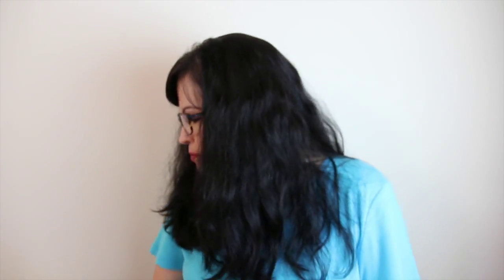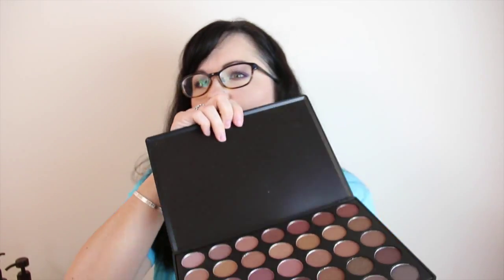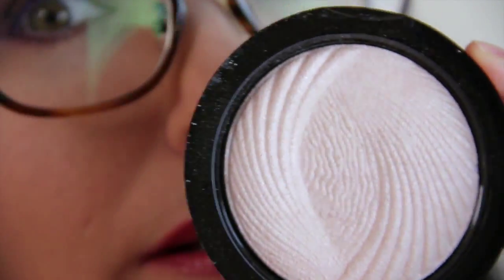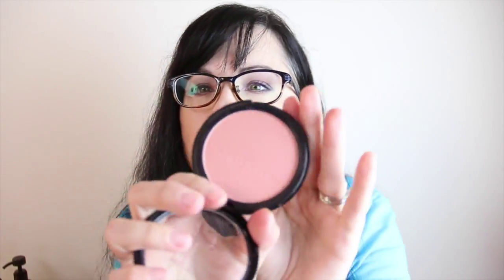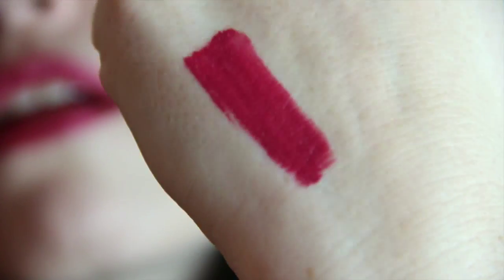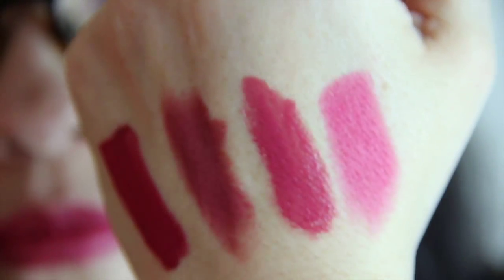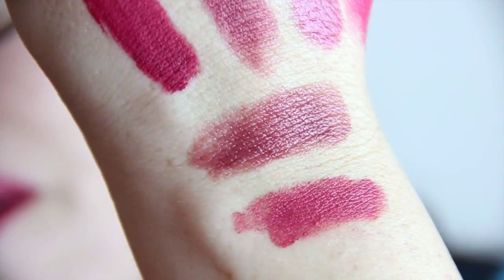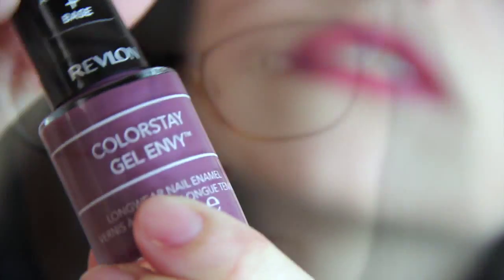August & September 2015 Beauty Favorites!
Products mentioned...

Macadamia Professional Shampoo
Macadamia Professional Conditioner
e.l.f. Contour Palette
Mary Lou Manizer by The Balm
Makeup Revolution Vivid Baked Highlighter (Radiant Lights)
L'Oreal Magic Lumi Primer
Paula's Choice Resist Eye Cream
Maybelline Creamy Matte Lipstick (Touch Of Spice)
e.l.f. EX-tra Lipgloss (Michael)
Too Faced La Creme Lipstick (Sweet Maple)
ColourPop Lippie Stix (Marmalade)
BH Cosmetics Color Lock Lipstick (Adore Me)